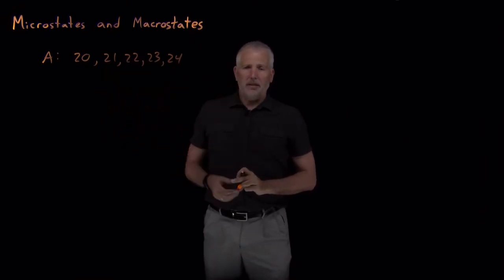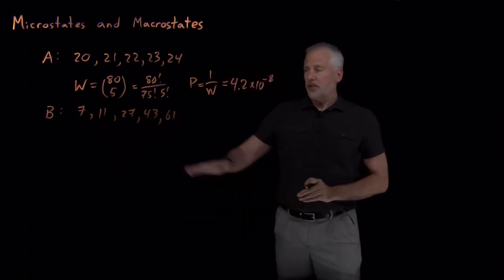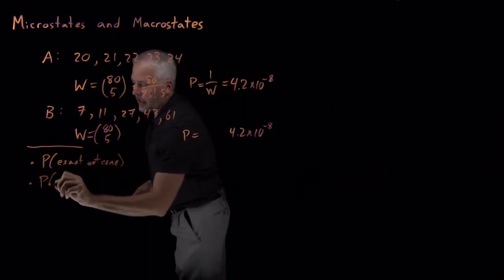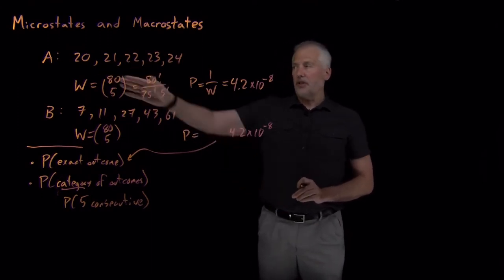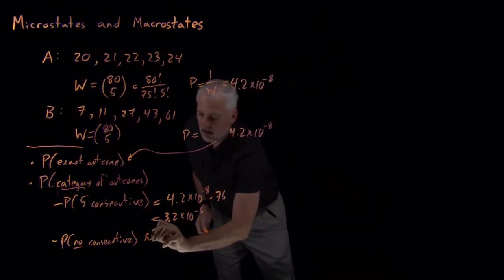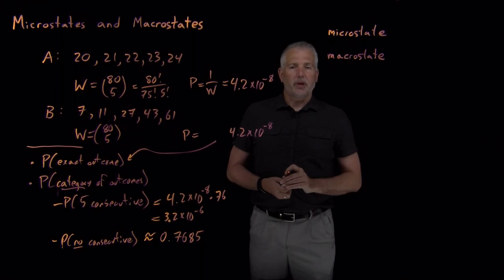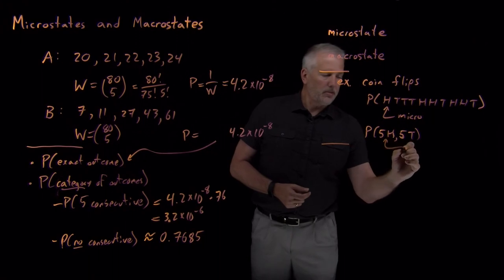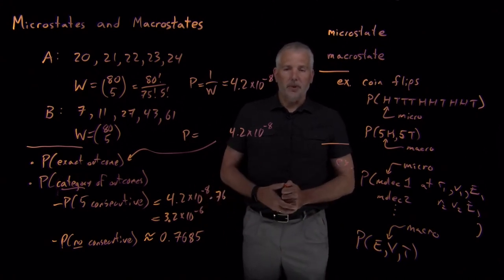Microstates and Macrostates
When describing a problem it's important to distinguish between the full microscopic state of the system (describing every individual object) and a broader description of the macroscopic state (putting the objects into categories).